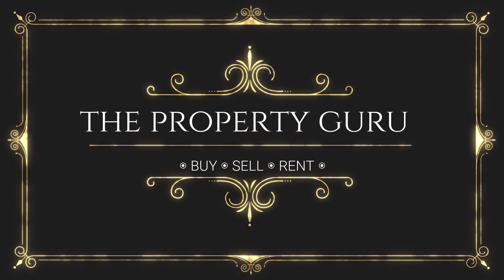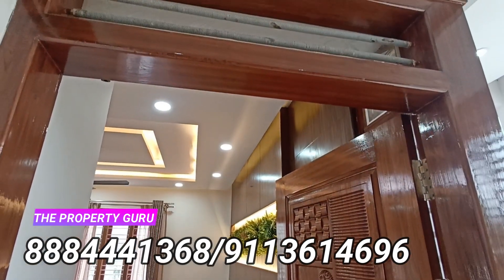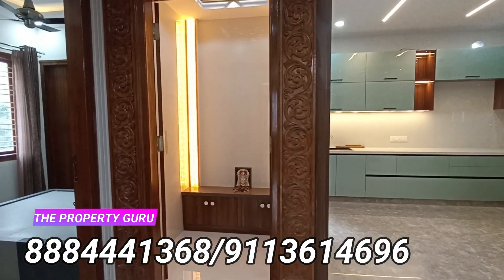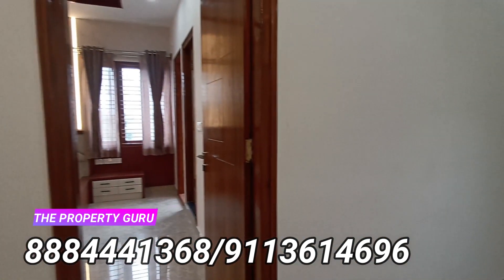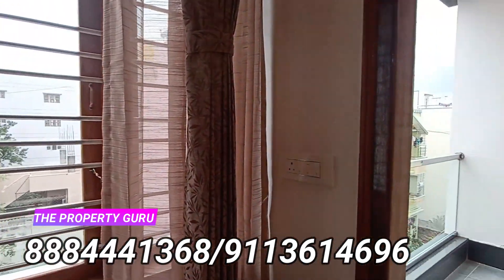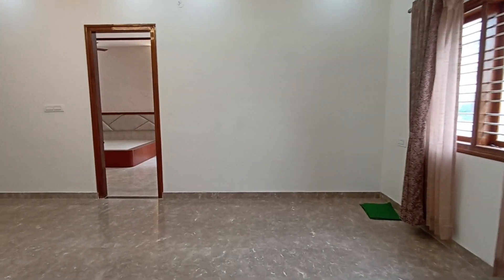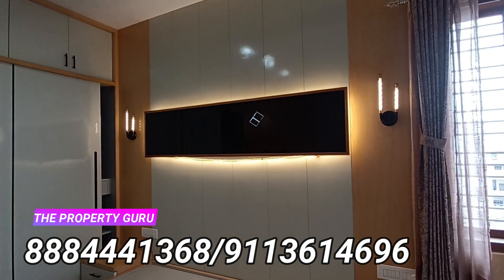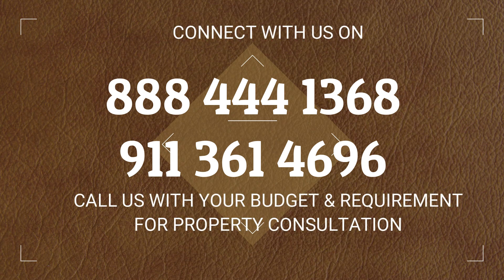5BHK Triplex House for Sale || BDA 30 X 40 Anjanapura Near Bannerghatta Road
Location: Anjanapura [Close to Bannerghatta Road]

Property Type: BDA

Site Dimension: 30X40 [1200 sft.]

Site Facing: West

Door Facing: East

Price: 3.15 Crores [Slightly Negotiable]
[Property Consultation Charges Applicable]

Building Details:

Ground: Parking + 1 BHK
Triplex - 3 Floors
1st Floor - Hall + Pooja + Kitchen + Washroom + Mini Bedroom
2nd Floor - 2 Bedrooms + Balcony
3rd Floor - 1 (+1) Bedroom + Recreation Centre + Balcony with Garden Area

FEATURES:

- Marble Flooring
- Teak Wood Windows & Door
- Granite Flooring Staircase and Parking
- Premium Quality Fixtures
- Lift